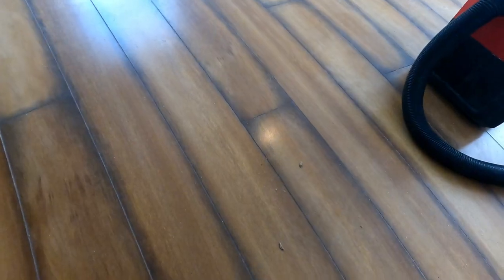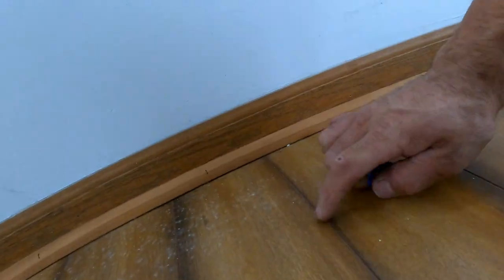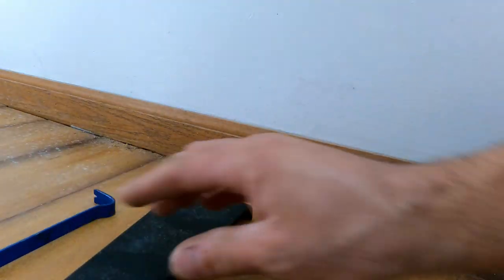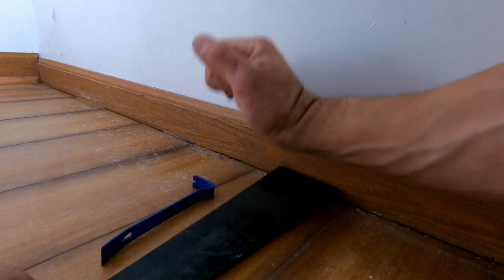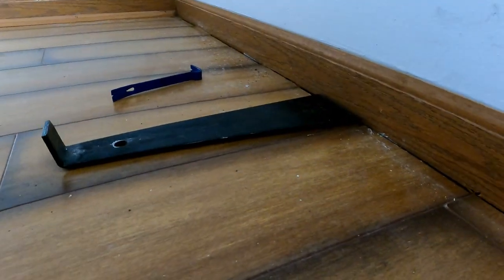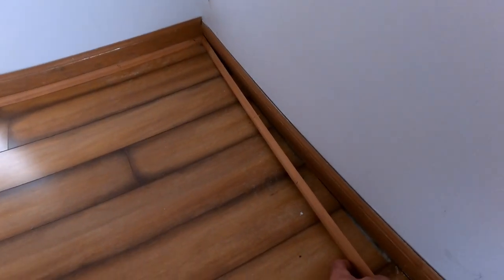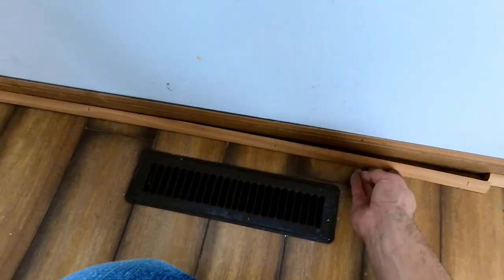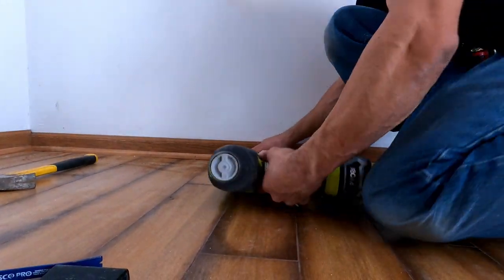fixing gap in tongue and groove flooring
step by step fixing flooring